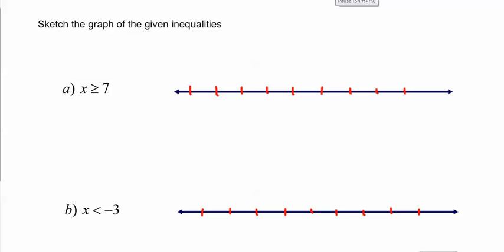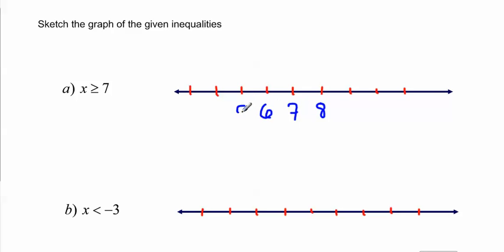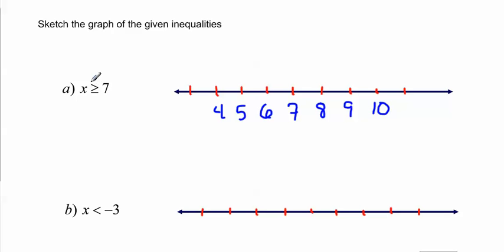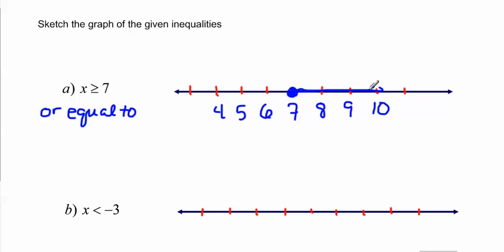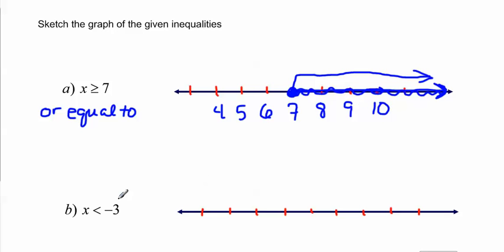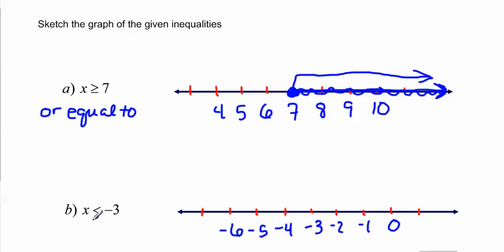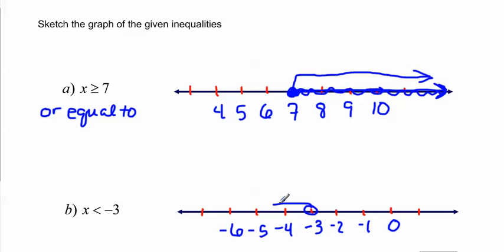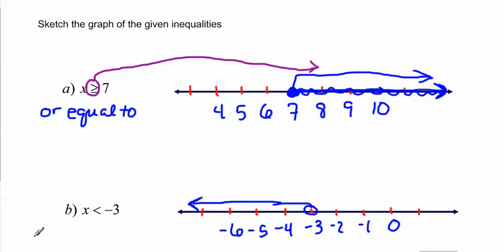Sketch the graph of inequalities